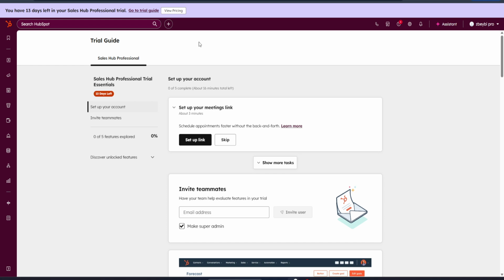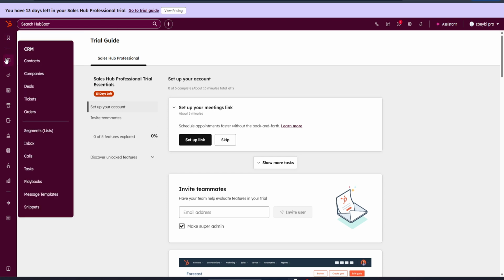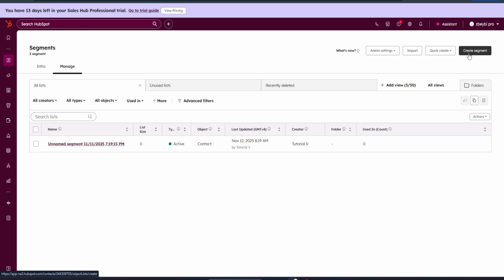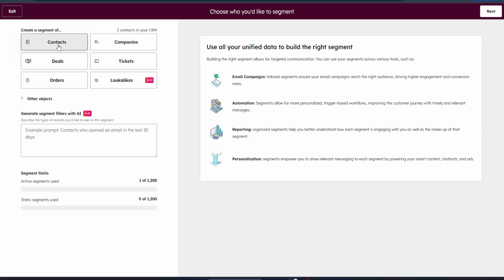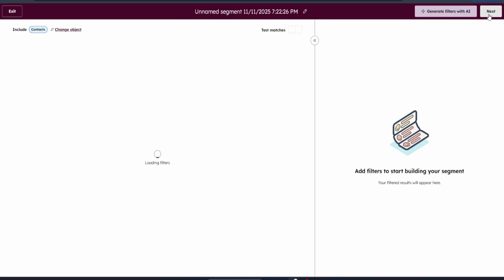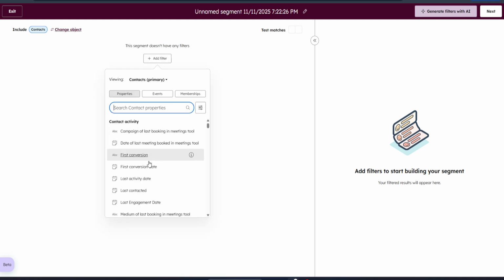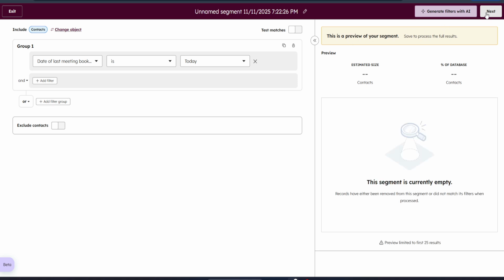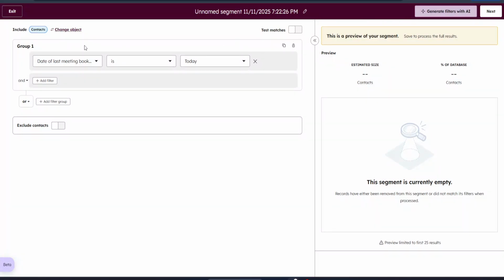Exploring HubSpot: How to Create & Manage Contacts | Quick Guide 2025